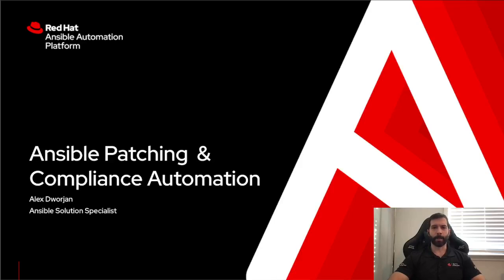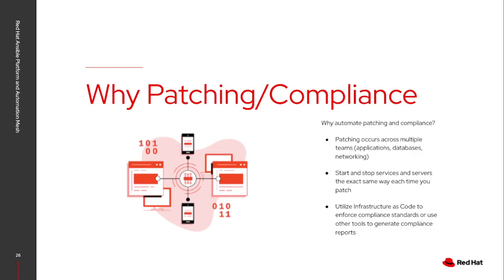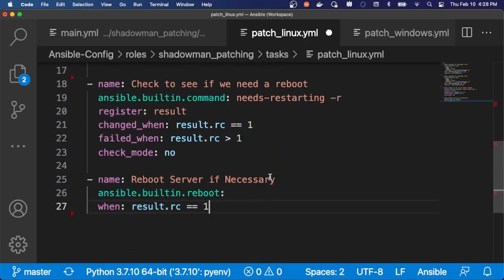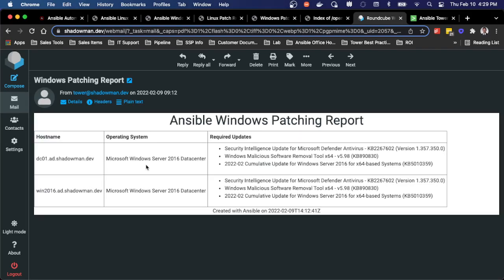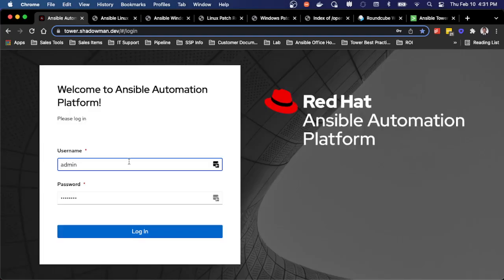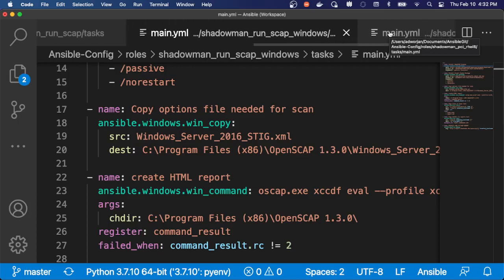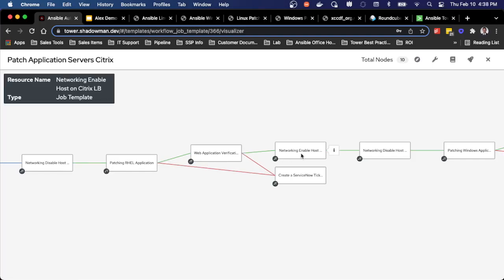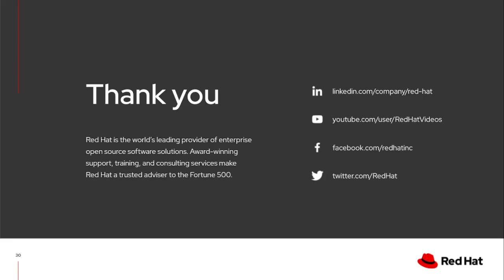Ansible Patching and Compliance Automation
This video will cover what is how Ansible can be used to assist in your patching and compliance requirements.